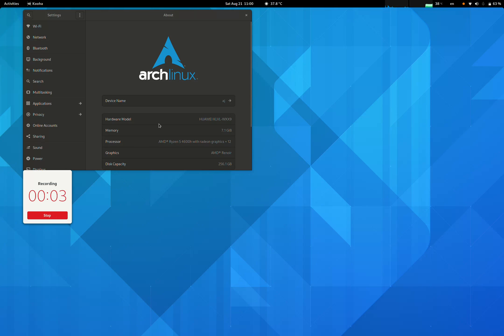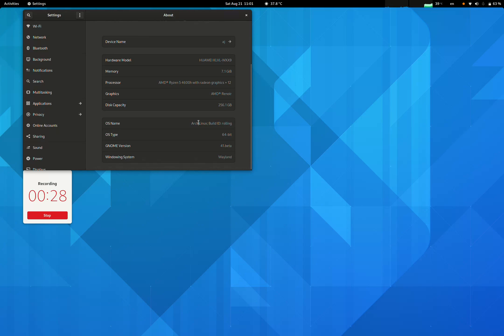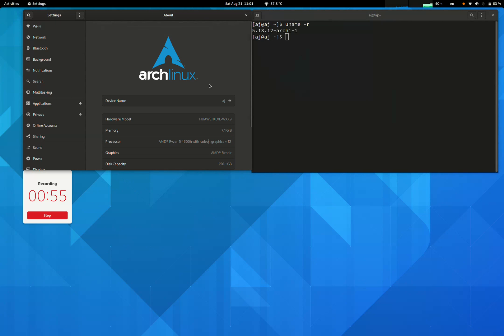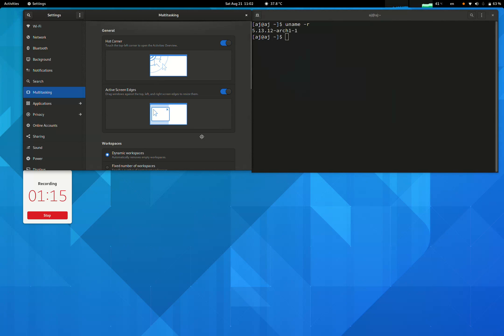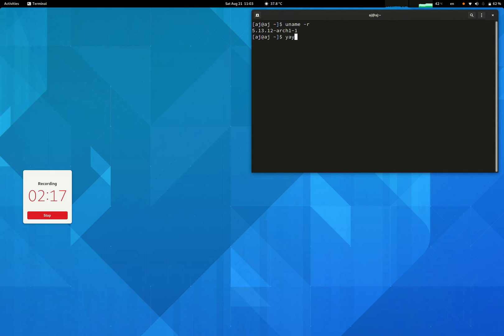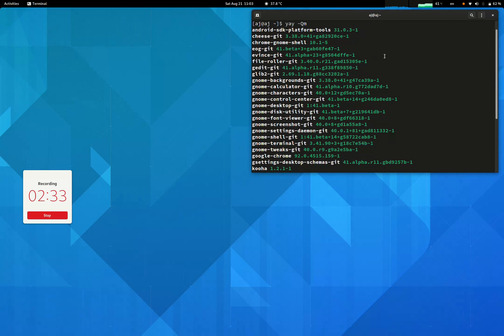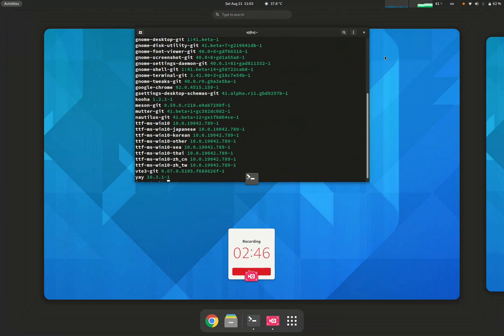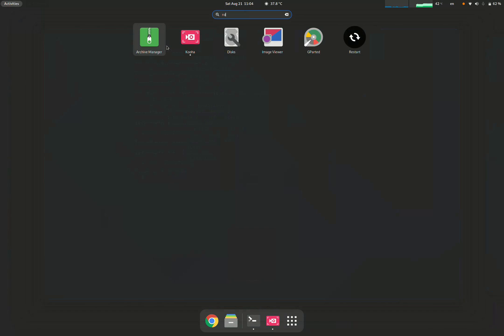Gnome 41 beta on archlinux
sorry about the touchpad sounds you guys .